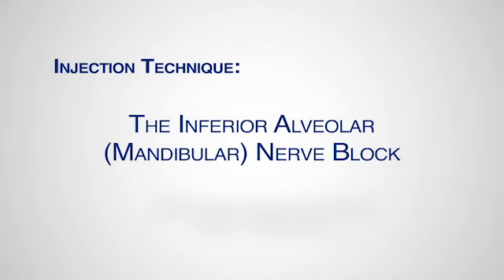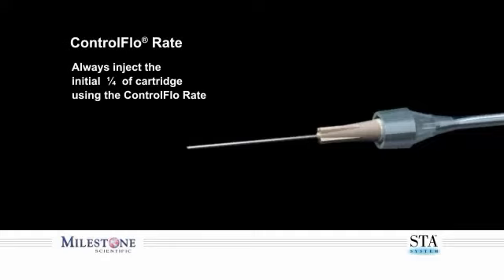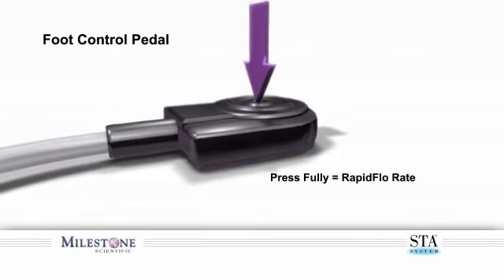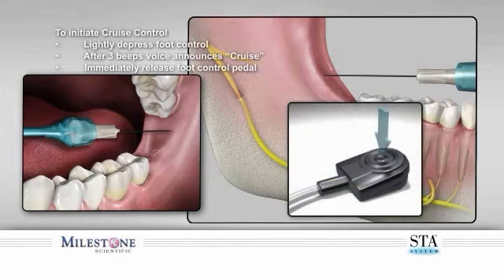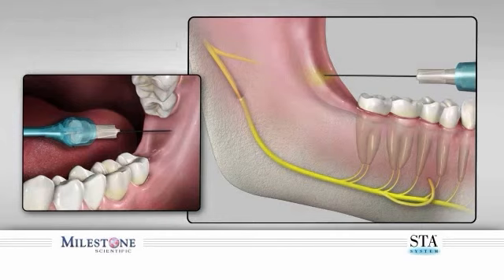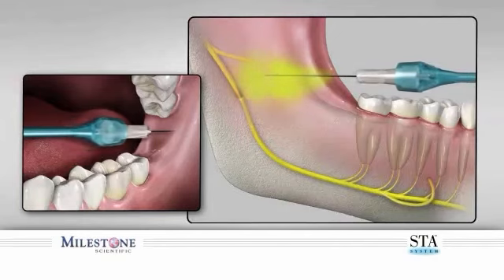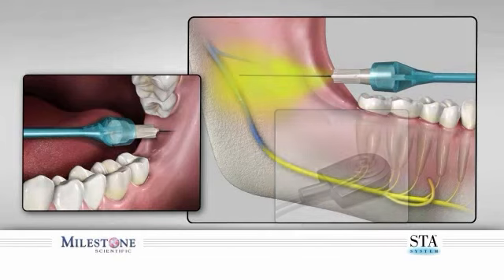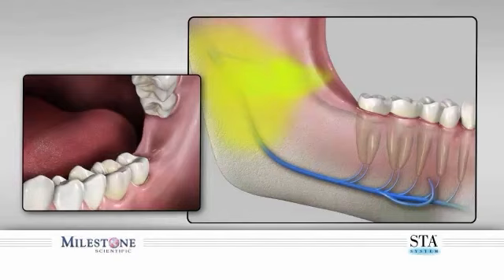Module: Inferior Alveolar Mandibular Nerve Block Injection